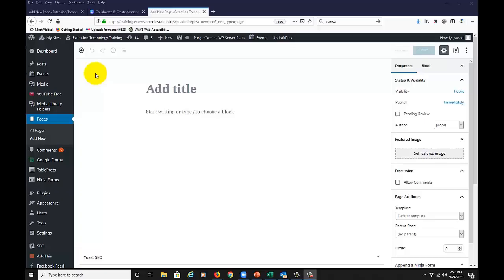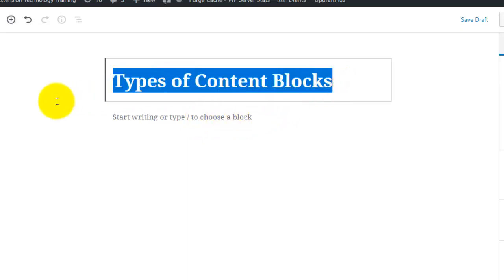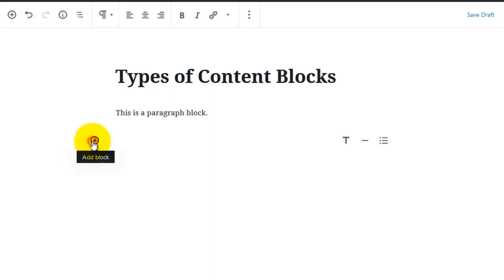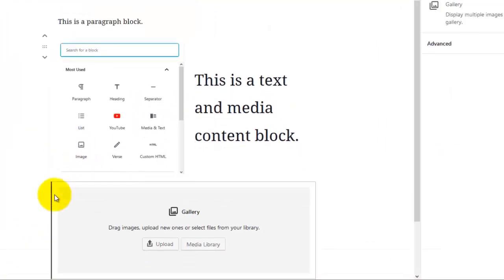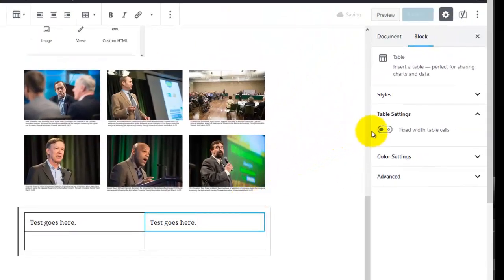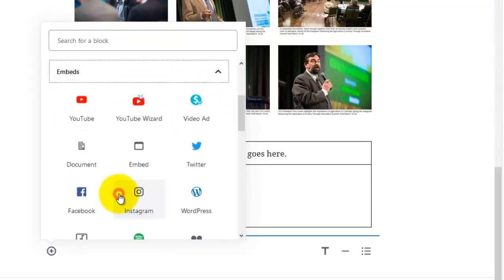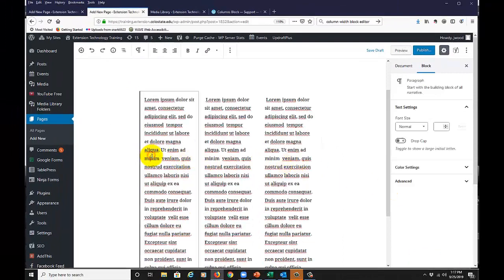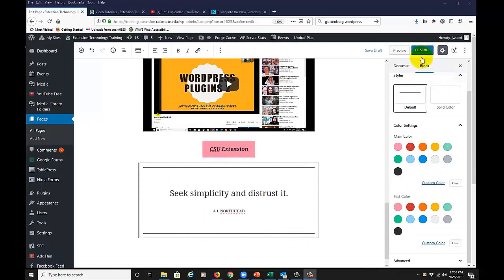Types of Content Blocks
Types of Content Blocks tutorial, by Jeff Wood, Colorado State University Extension